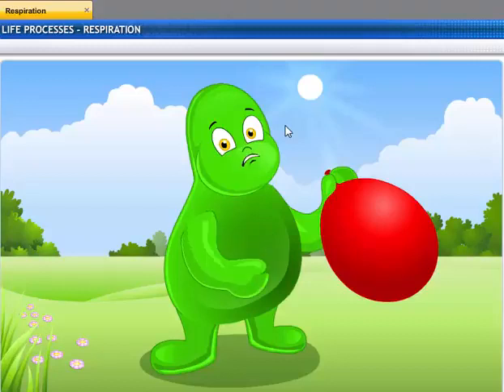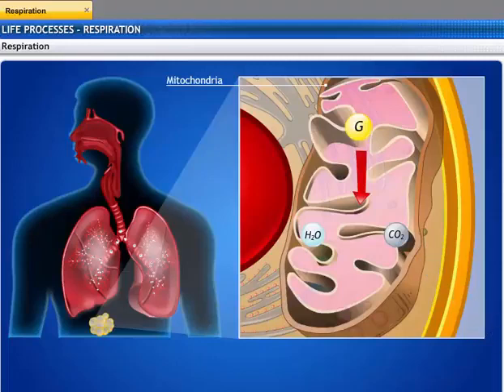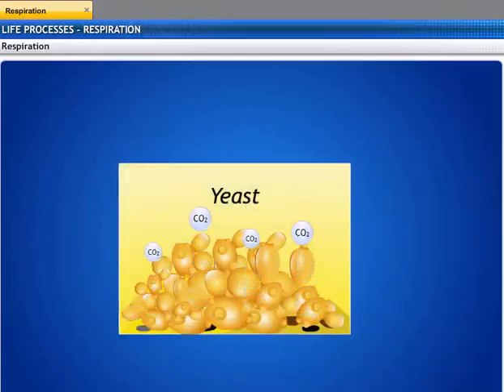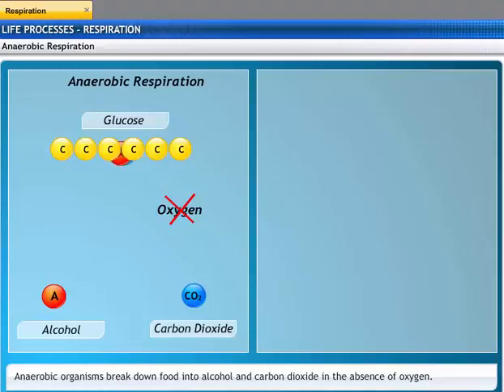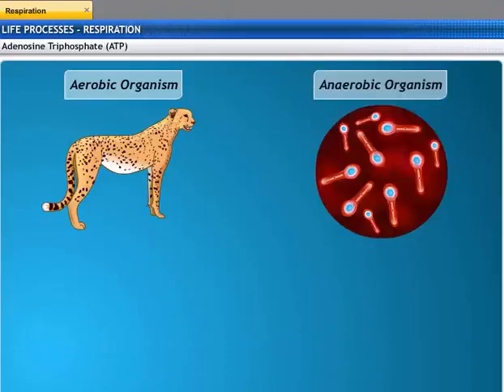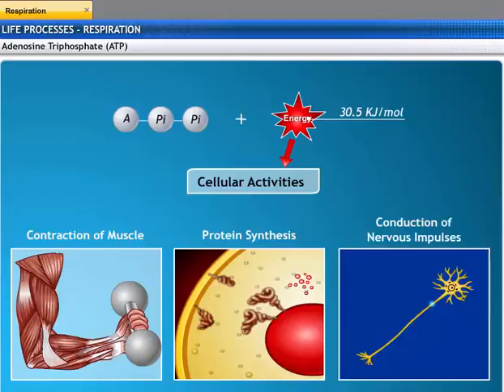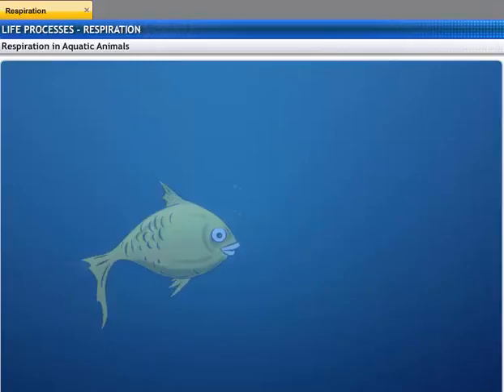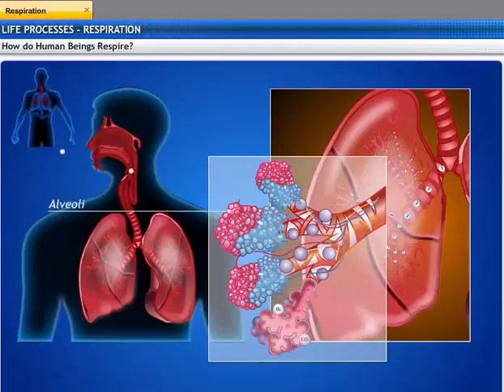CBSE Class 10 Science ¦¦ Life Processes 3 ¦¦ Respiration ¦¦ NCERT Animation